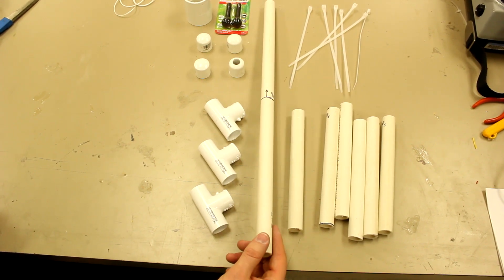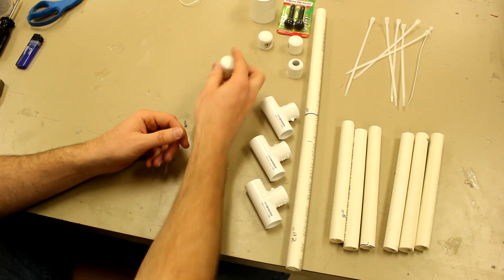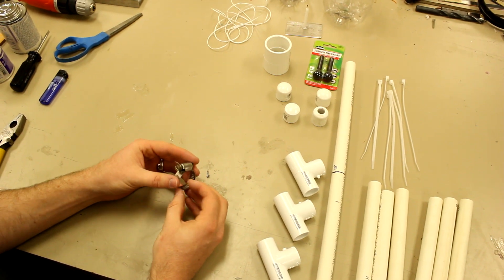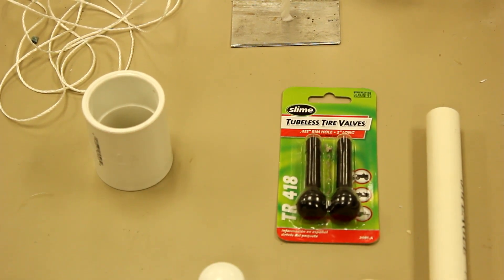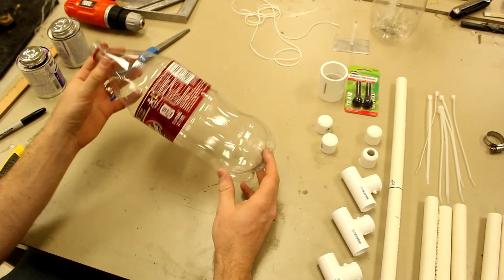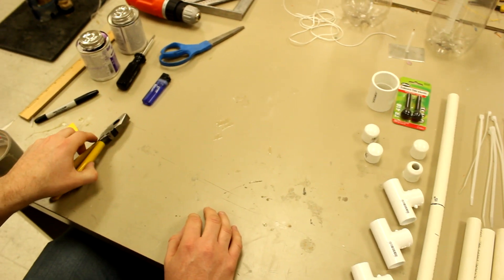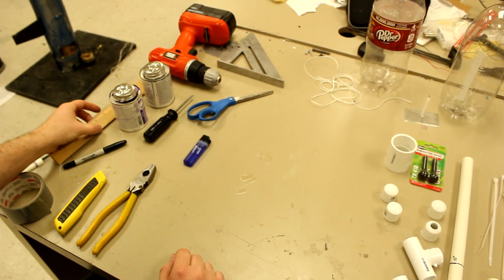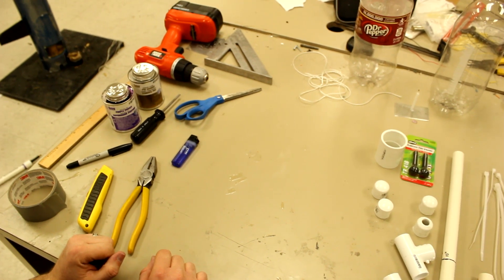Make your own water bottle rocket launcher! - Part 1 of 3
This easy water bottle rocket launcher tutorial tutorial will guide you through the process of building a water bottle rocket launcher out of standard hardware store items for around $20, if you have the tools on hand. This is a perfect project for a Saturday afternoon or a science class.

In part 1, we'll go through the list of parts and tools you need. In part 2, we'll build the water bottle rocket launcher. In part 3, we make the rocket and launch it.

Make sure to check out all 3. If you aren't sure exactly what parts you need to build your rocket launcher, I've included a parts list with links.

Parts List with links to products when available:
1 pcs - .453" rim hole tubeless tire valve
3 pcs - 2ft 1/2" schedule 40 PVC
     2 of them cut into 8" pieces - 6 total
3 pcs - 1/2" schedule 40 PVC T fitting
4 pcs - 1/2" schedule 40 PVC End Caps
     1 with a 1/2" hole drilled into it
1 pcs - 1 1/4" schedule 40 PVC Coupling
6 pcs - 8 or 10" medium zip ties
1 pcs - 3/4" band clamp
4-5' of nylon twine
2 pcs - empty 2 liter bottle

Tools needed with links to products on amazon when available -
electric drill
1/2" drill bit
flathead screwdriver
permanent marker
box cutter
duct tape
PVC primer and adhesive
bike pump

The USU Chimaera Rocket Team does more than build high powered rockets, we teach K-12 students how to explore science and engineering. If you have any questions or comments let us know by commenting below. Good luck and have fun.